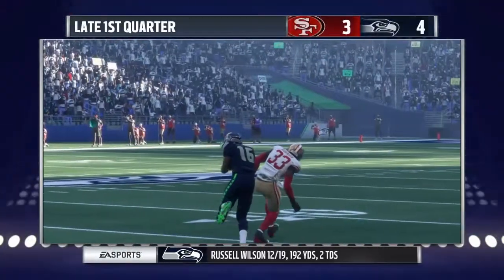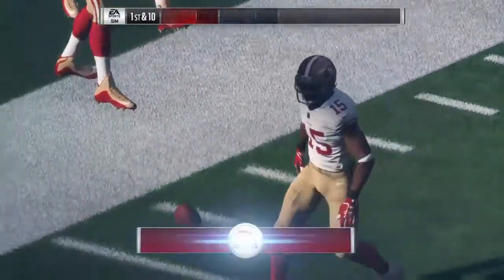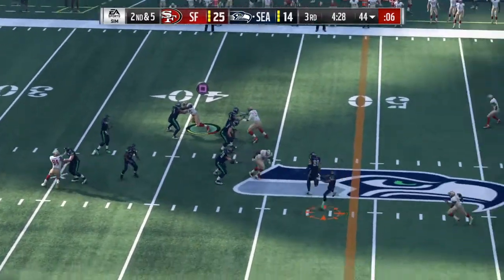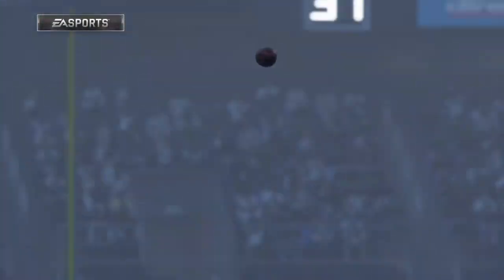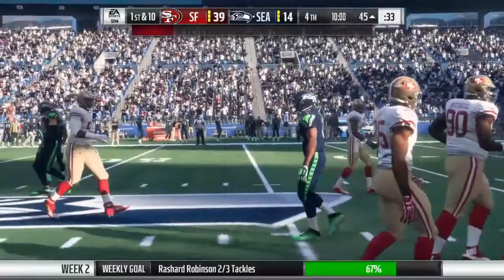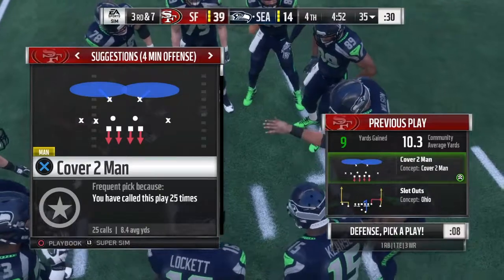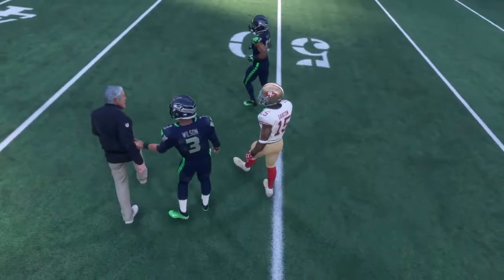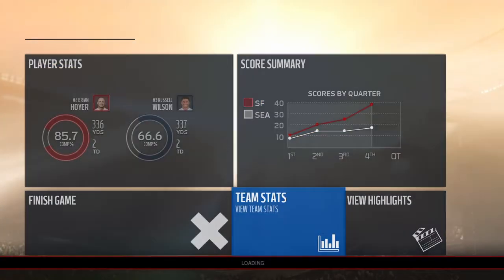Madden NFL 18 | Ronnie Rey & Jarvis Rose Connected Franchise Mode | EP. 7 | PT. 2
This is a BRAND NEW SERIES about Ronnie Rey and Jarvis Rose its a connected franchise mode(CFM) where two bestfriends really are trying to make it to the nfl in madden nfl 18 missing the draft going in the league undrafted free agents and trying hard still to make it on a team.